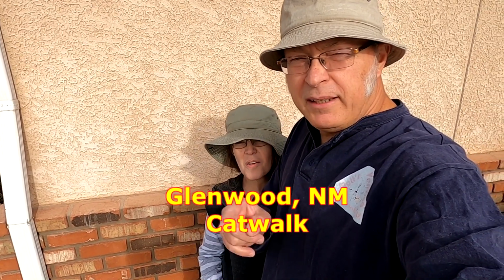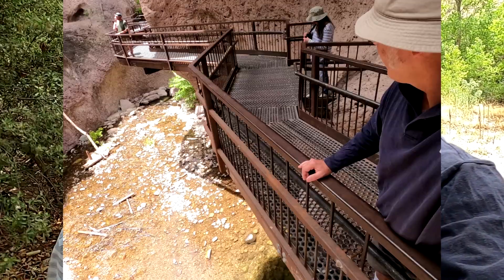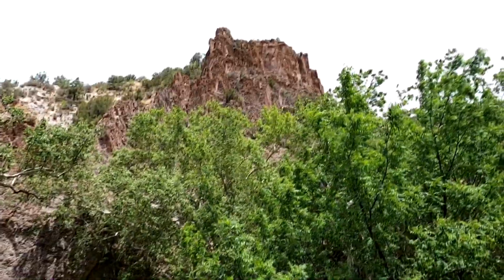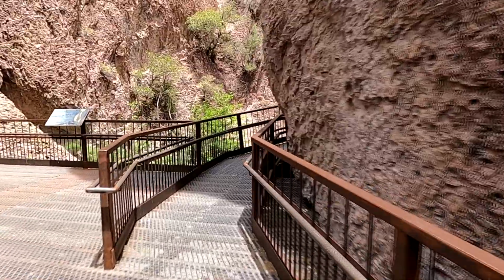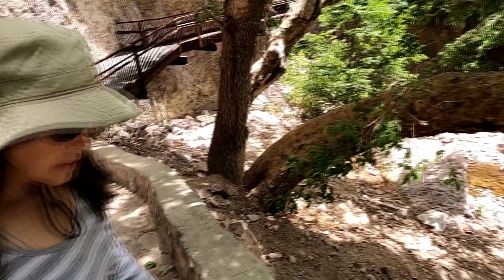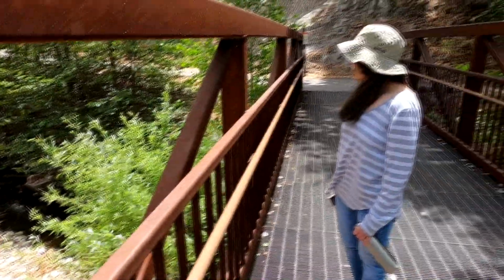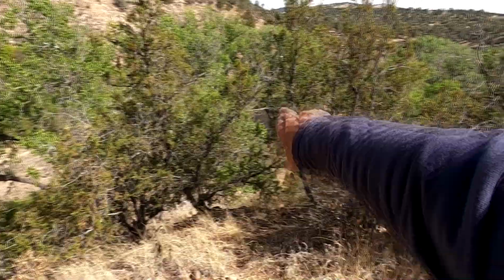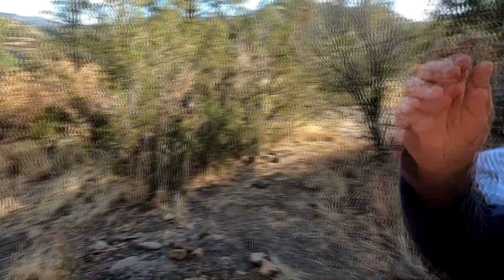Dare to Hike on Glenwood 🐈CATWALK, Smartcar Camping, NM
Hiked the Glenwood Catwalk. Excellent place to picnic or hike above the creek. Great views of the Gila mountains.
Tent camped at Forks Campground.